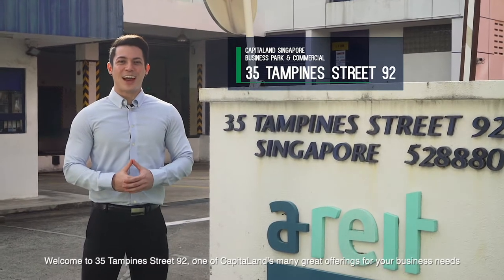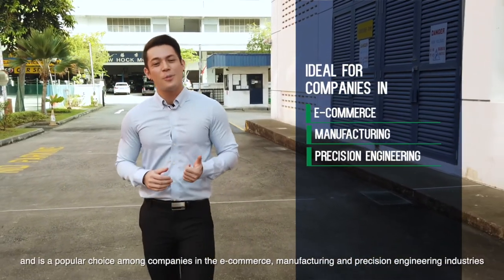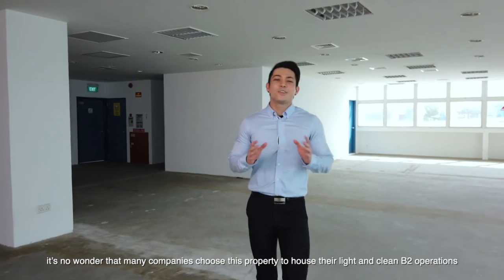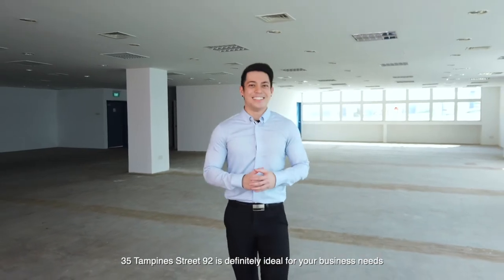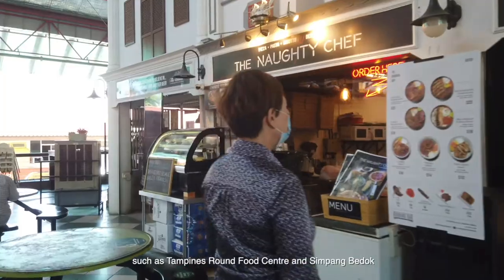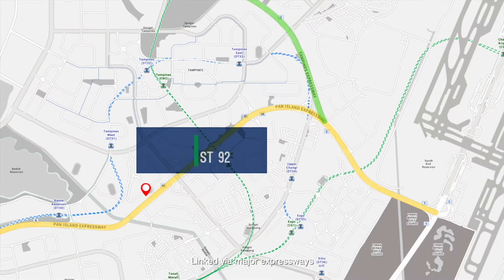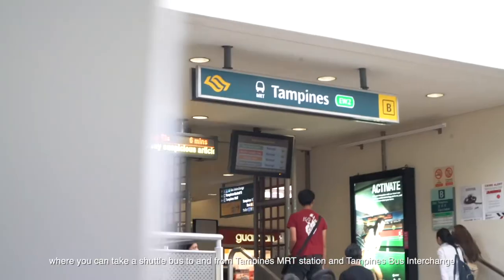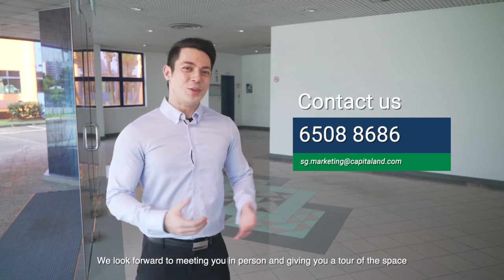35 Tampines St 92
35 Tampines St 92 comprises a 4-storey industrial cum office building with a good corporate image. Each floor has a production space of up to 2000 sqm connected to an ancillary office, making it a popular choice among companies in the e-commerce, manufacturing, precision engineering industries.

The building is near many cafeterias including Tampines Round Food Centre. There are also plenty of amenities and dining options at SAFRA Tampines, Tampines Mall, Tampines 1, Century Square and other shopping centres. Tampines West MRT station and Singapore Changi Airport are a short drive away.